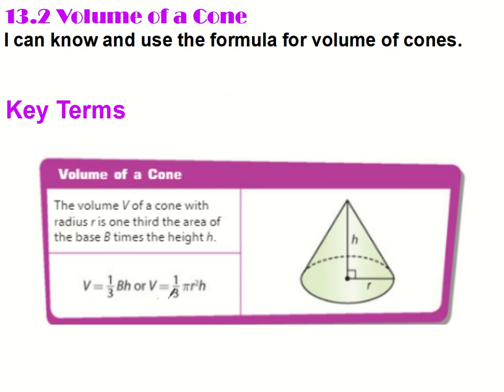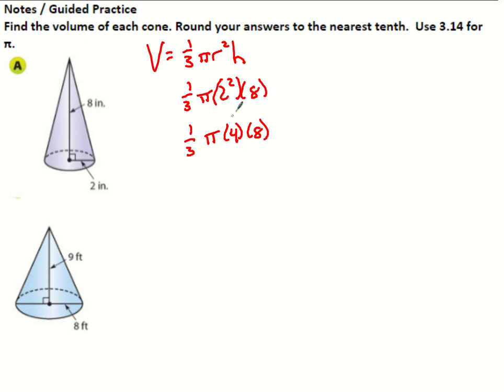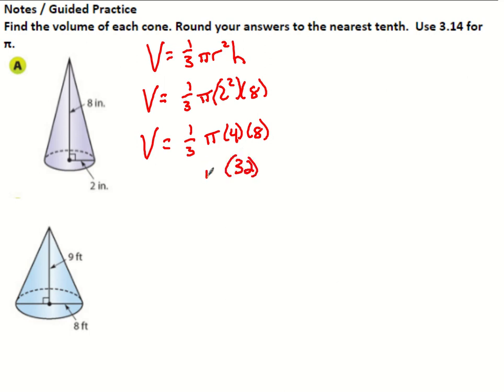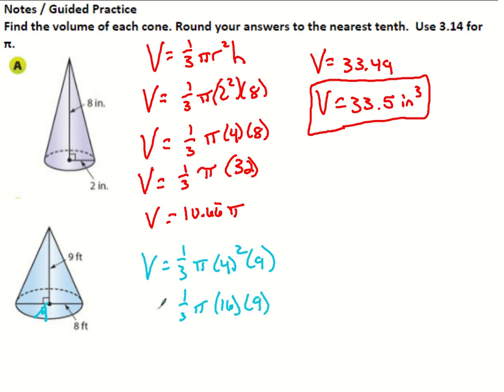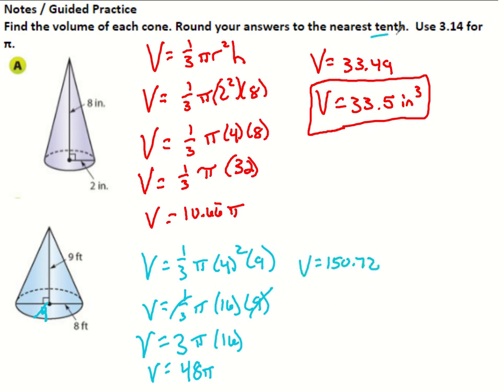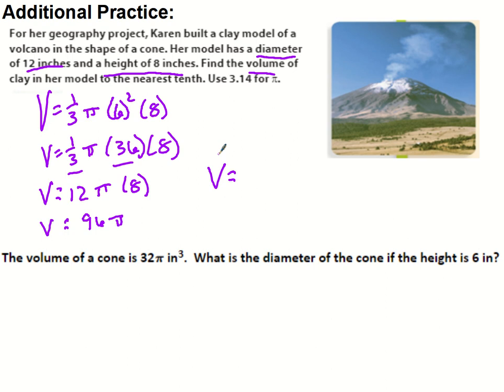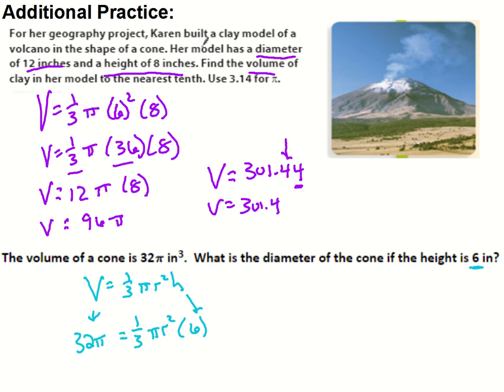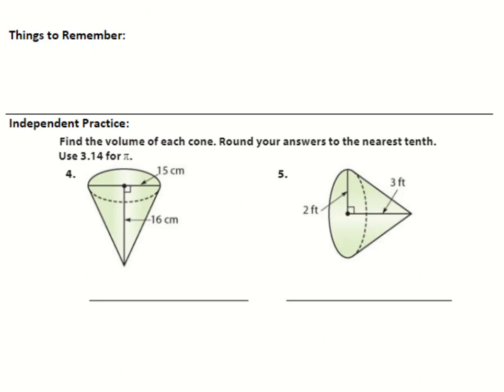13.2 Volume of a Cone